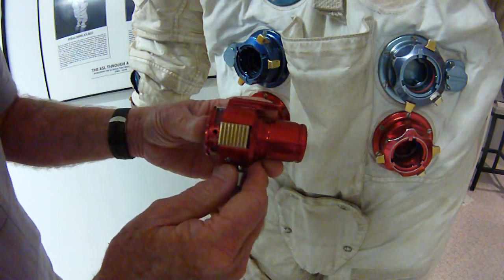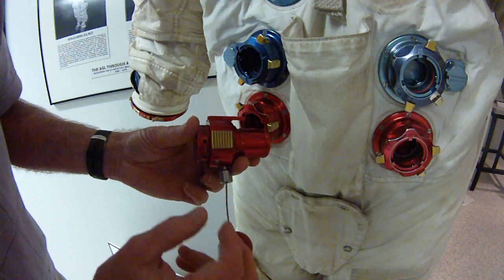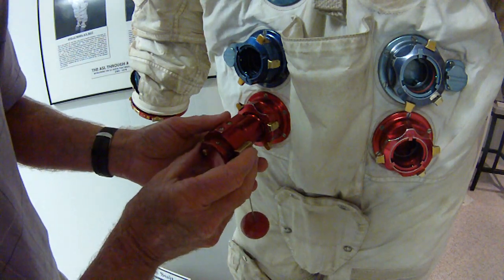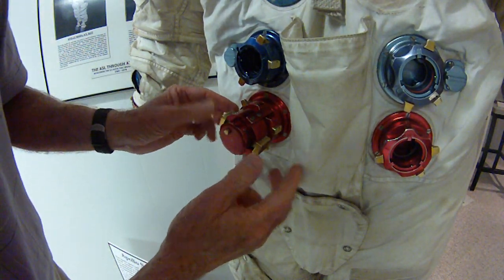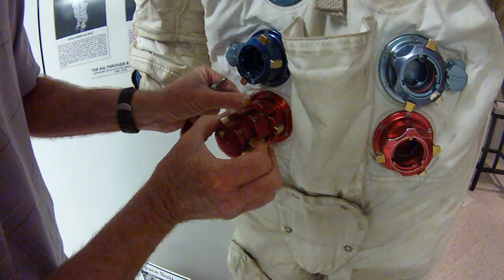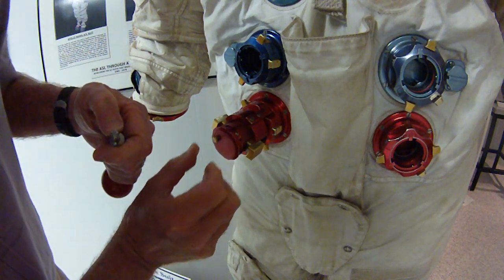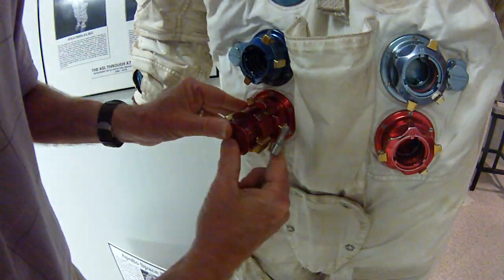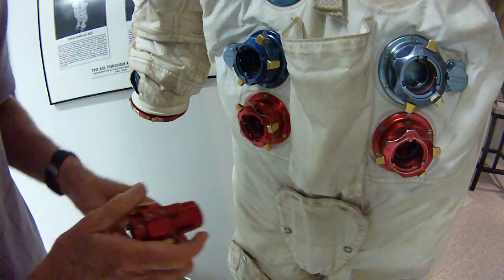A7L Purge Valve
ALSJ Contributor Ulli Lotzmann has recorded ILC Historian Bill Ayrey as he demonstrates the operation of the 'lock-lock' connection mechanism and the 'Red Apple' activator for the purge valve of an Apollo-era A7L spacesuit.